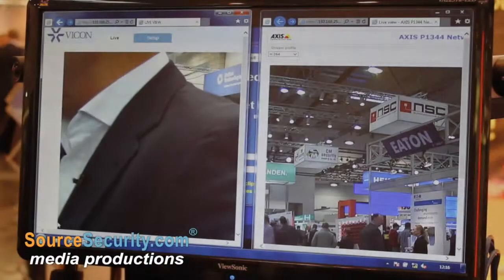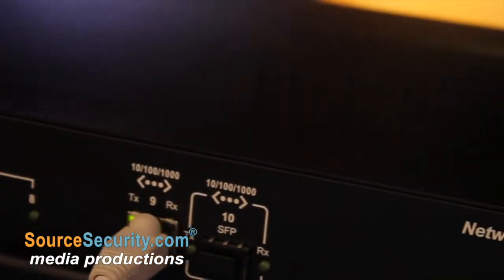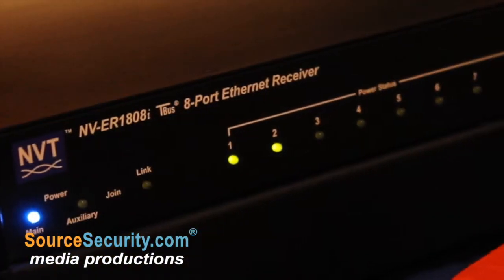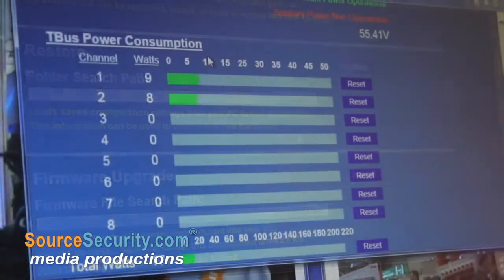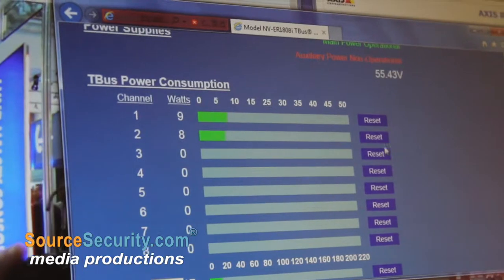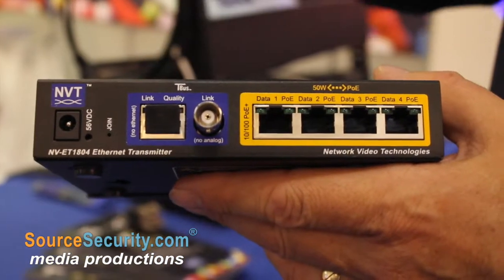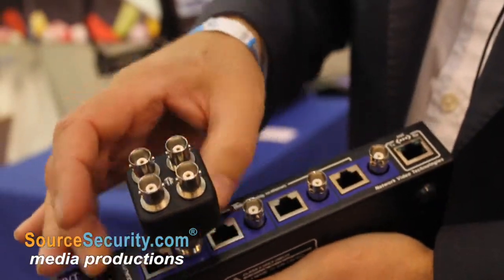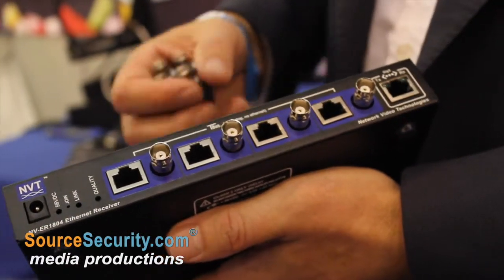Network Video Technologies (NVT) Gives us an overview of TBus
Stuart Harris from Network Video Technologies (NVT) gives us an in-depth review of TBus at Security Essen 2014.

Product Name Description

NV-ET1801 TBus® Single Port PoE+ Transmitter
NV-ET1804 TBus® Four Port PoE+ Transmitter
NV-ER1804 TBus® Four Port Receiver
NV-ER1808i TBus® Eight Port Receiver Hub
NV-ER1816i TBus® Sixteen Port Receiver Hub